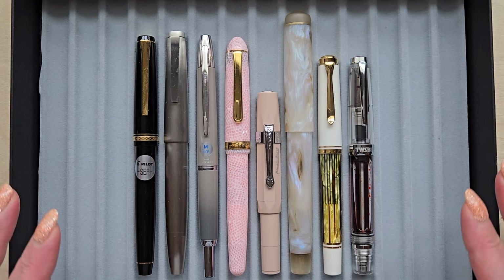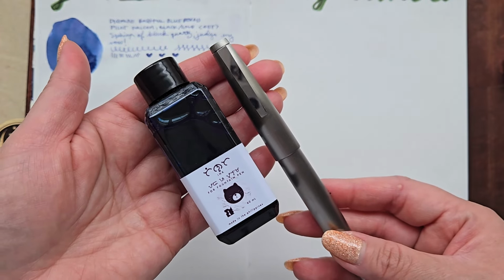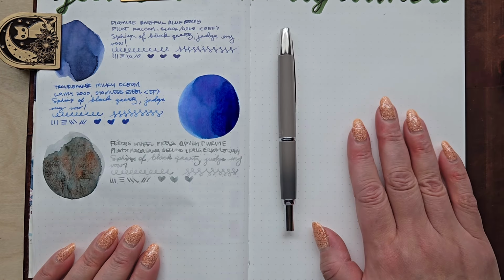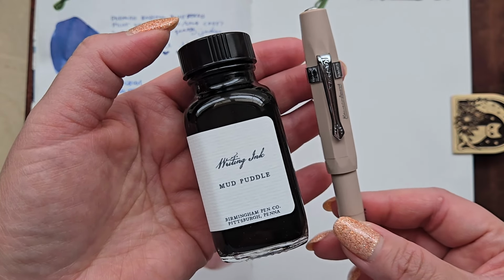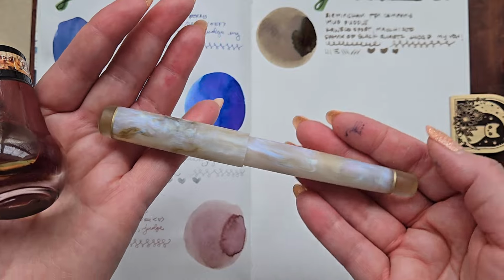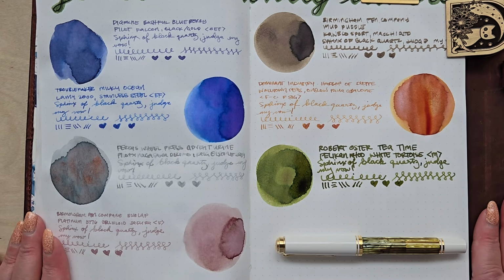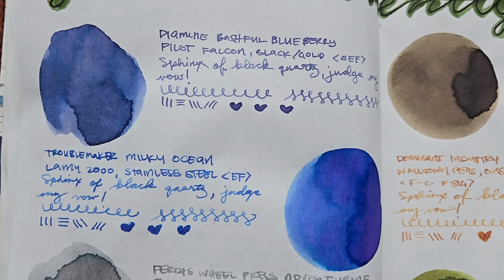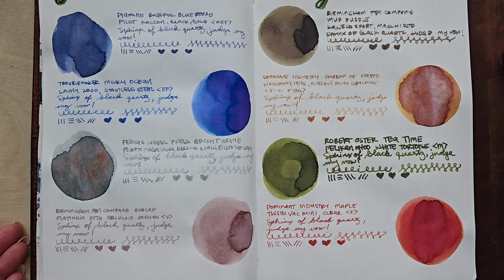June Currently Inked, feat. Birmingham Pen Company, Dominant Industry, Troublemaker & More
It's time to change up my shades again, and this month I've added a number of colors I don't usually dabble in.

Time Stamps:
0:00 - Intro
0:41 - Diamine, Bashful Blueberry; Pilot Falcon, Black/Gold, SEF nib
3:20 - Troublemaker, Milky Ocean; Lamy 2000, Stainless Steel, EF nib
5:51 - Ferris Wheel Press, Adventurine; Pilot x Nagasawa Decimo, Kaigan Stone Grey, M nib
8:40 - Birmingham Ink Company, Burlap; Platinum 3776, Sakura Celluloid, F nib
11:22 - Birmingham Ink Company, Mud Puddle; Kaweco Sport, Macchiato, Architect nib
13:57 - Dominant Industry, The Harbor of Dieppe; Walltown Pens Onslow, Paua Abalone, Franklin-Christoph F SIG nib
17:18 - Robert Oster, Tea Time; Pelikan M400, White Tortoise, M nib
20:19 - Dominant Industry, Maple; TWSBI Vac Mini, Clear, F nib
22:39 - Final Thoughts

This video is not sponsored and the products featured were purchased with my own money. All opinions expressed are mine.

Song: Alex GL - Late Night Latte